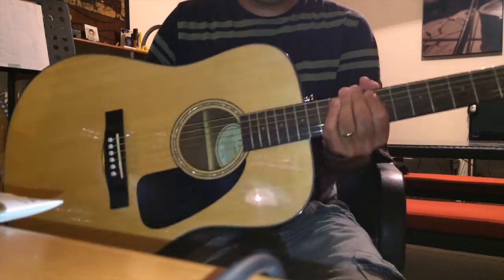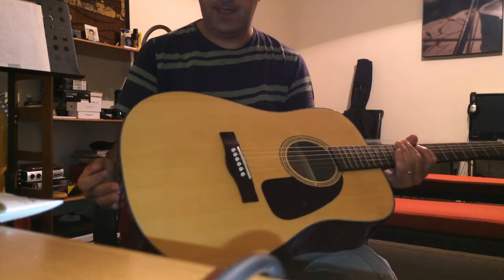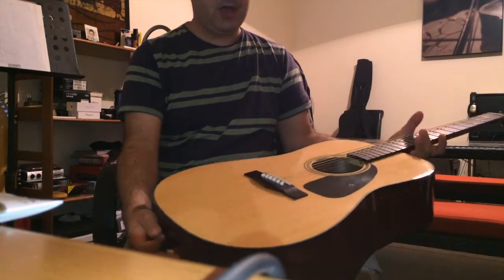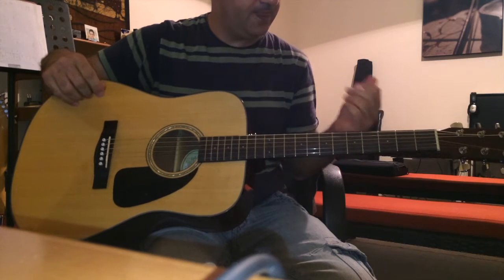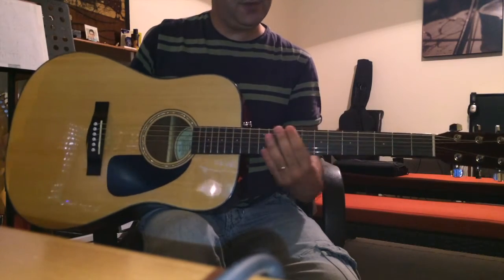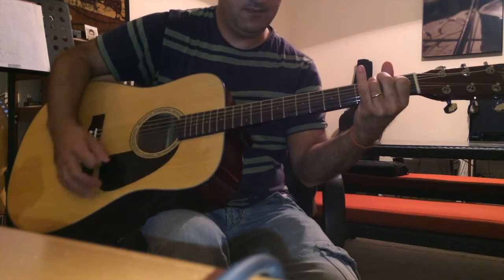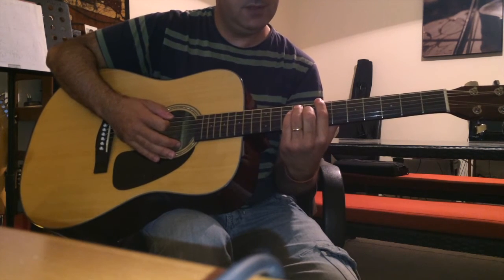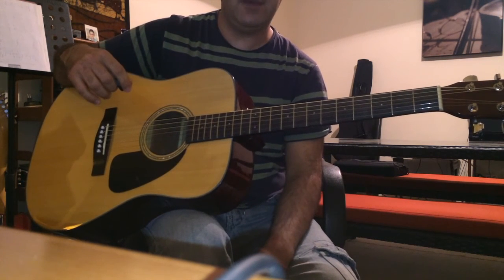Fender Acoustic Guitar CD 60 Quick Review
Fender Acoustic CD 60 Starter Pack Guitar Review.